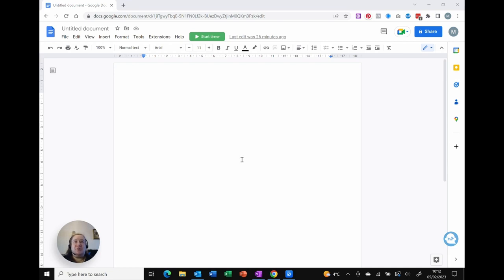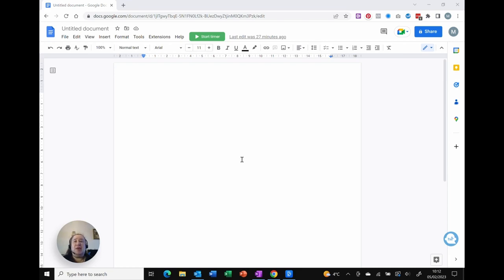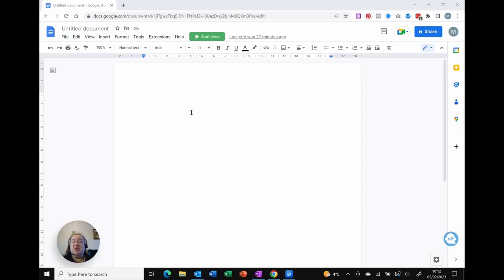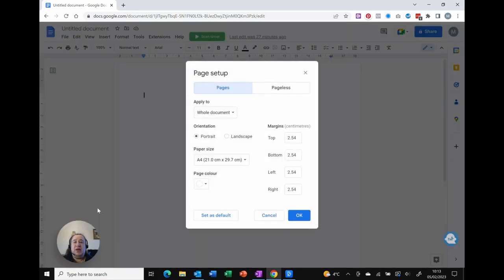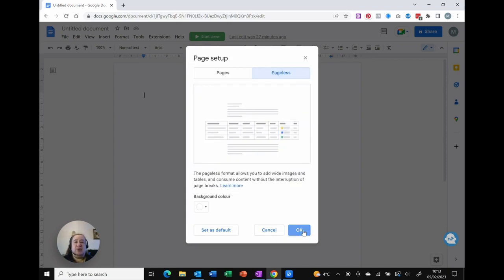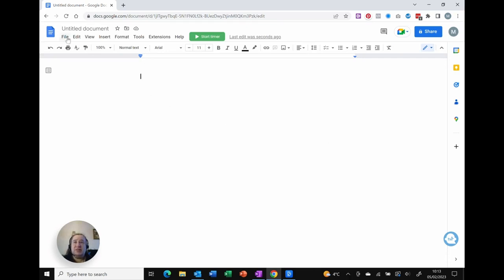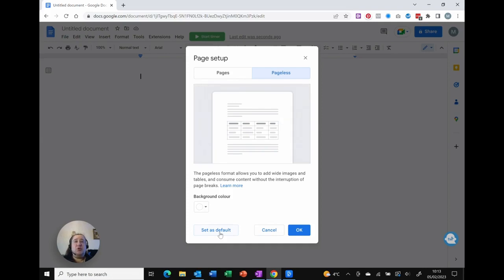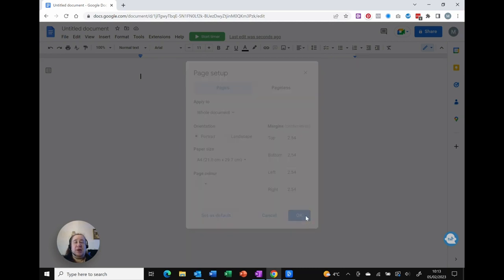Pageless document in Google Docs - how to do it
Google Docs is a great way to create and share documents with others, but what if you don't want to use pages?

In this video I'll show you how to create a Pageless document in Google Docs. It's really easy to do and can be really useful for certain projects like webpages.

00:00 Pageless document in Google Docs - how to do it

*Google Docs Keyboard Shortcuts (Free):*